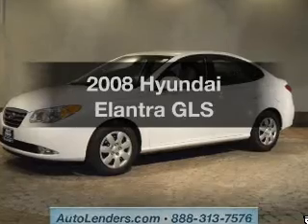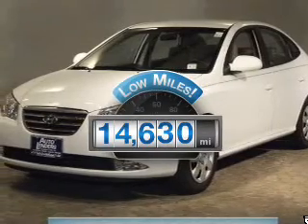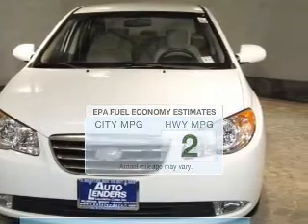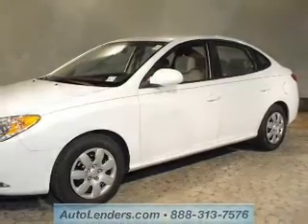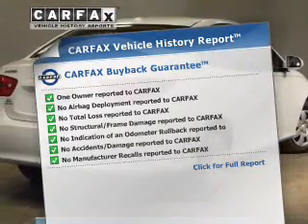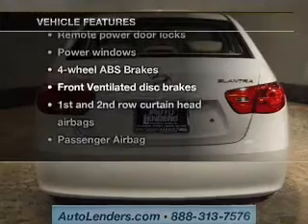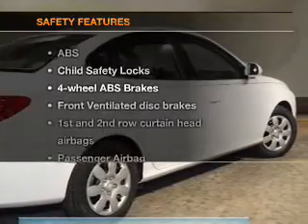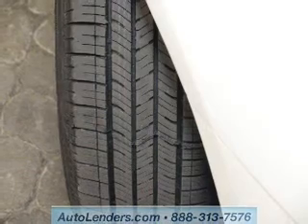2008 Hyundai Elantra - Williamstown NJ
Year: 2008
Make: Hyundai
Model: Elantra
Trim: GLS
Engine: 2.0 liter inline 4 cylinder 16 valve
Transmission: 4-Speed Automatic
Color: White
Mileage: 14630
Address:
1051 N Black Horse Pike